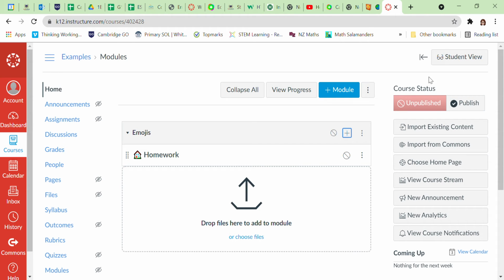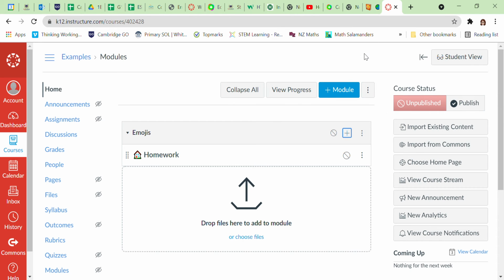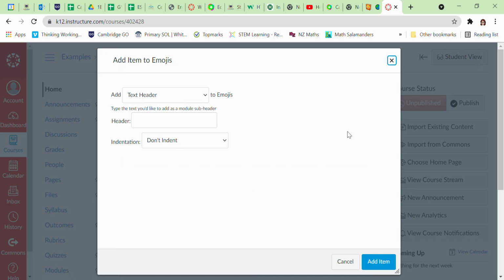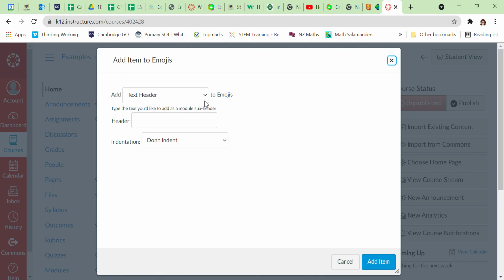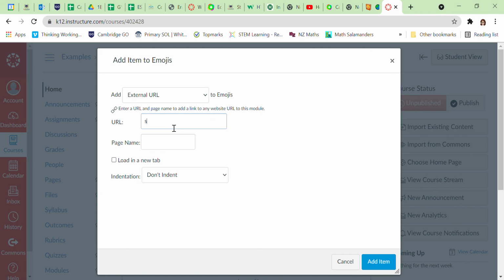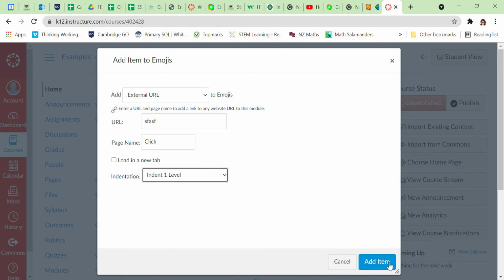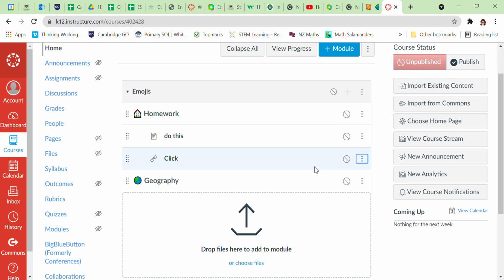Using Emojis in your Canvas Modules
I will show you step by step how to add emojis to your Canvas class. I am currently using them to separate Text Headers form the other tasks in a visual way. Share below if you use emojis another way. Or if you want to know how to do something in Canvas.

for an easy place to search and copy emojis